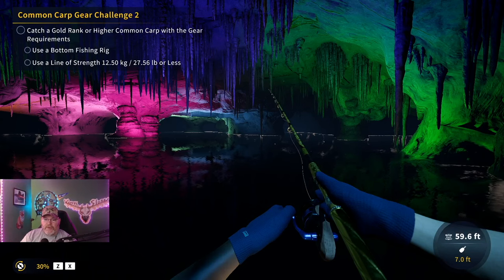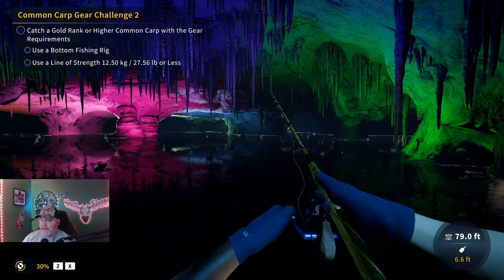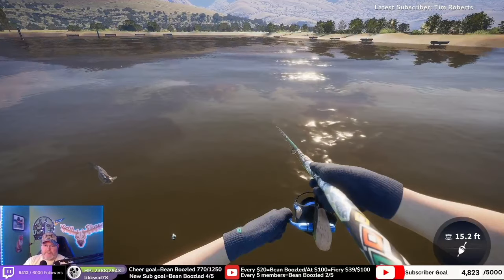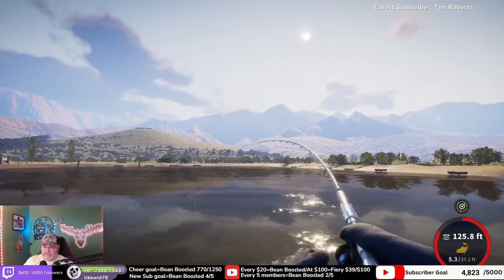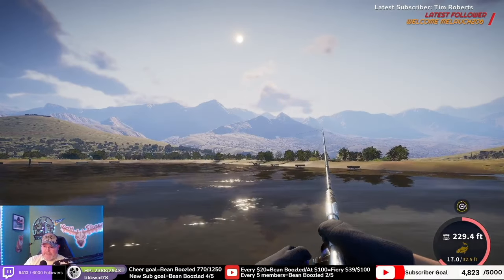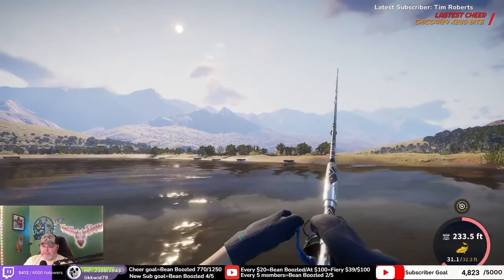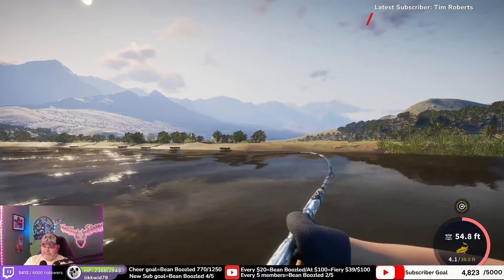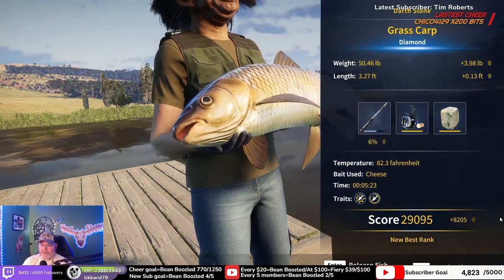Epic Diamond Grass Carp Fight On Light Line -the Angler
I am an official partnered Call of the Wild Content Creator.  This video is about a happy accident I had by snagging a huge diamond grass carp with light line.

Darth

Saturdays  TBD
Sundays 8=11am eastern